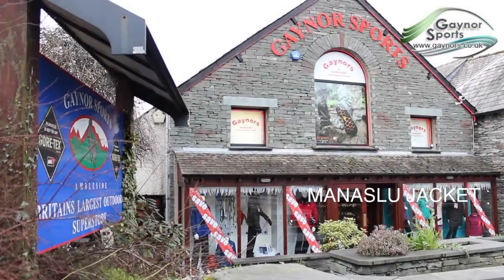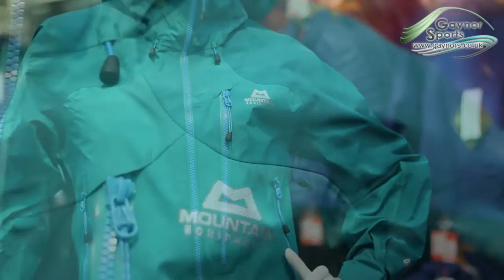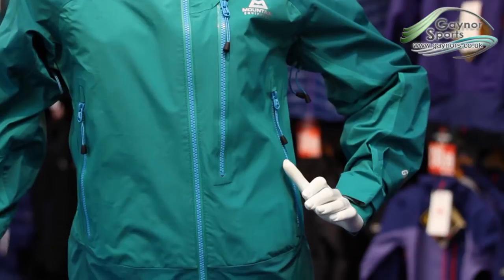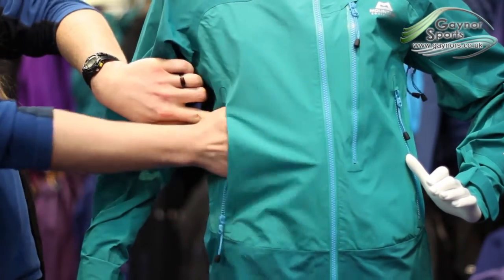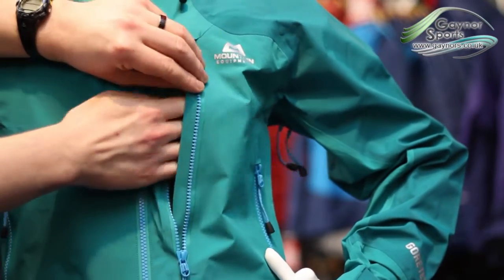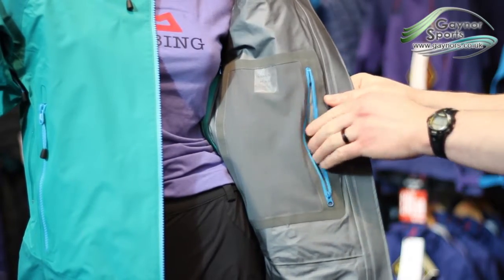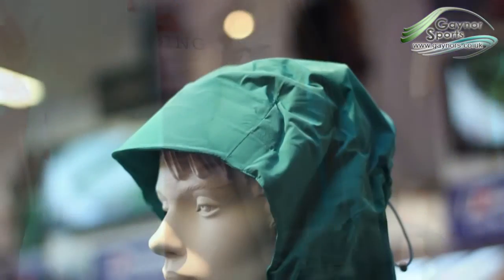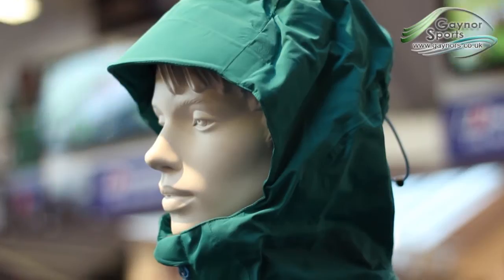Mountain Equipment: Women's Manaslu Jacket.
The Manaslu Jacket from Mountain Equipment is a Gore-tex Pro shell Jacket, designed using high end materials and with all the features you need to deliver exceptionally high levels of performance, whether you're walking, climbing winter routes, or on an alpine adventure.